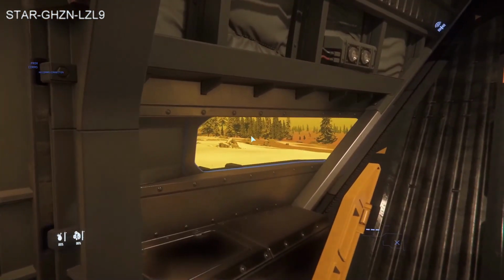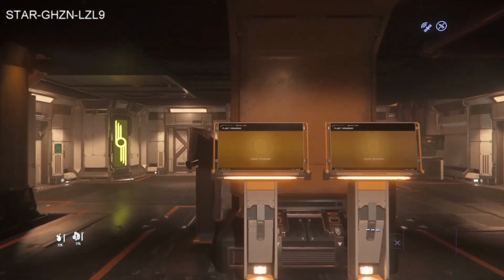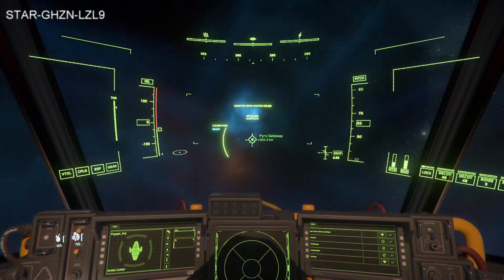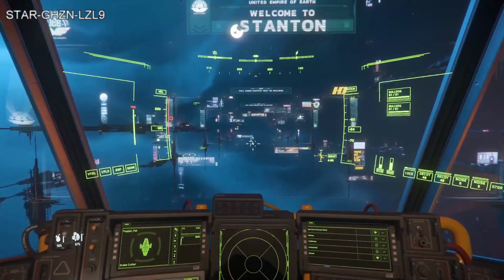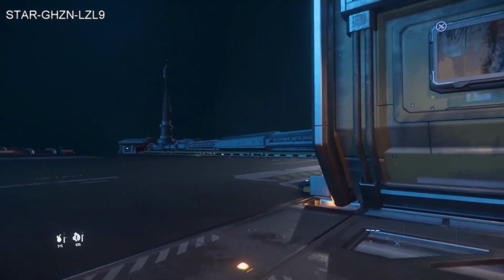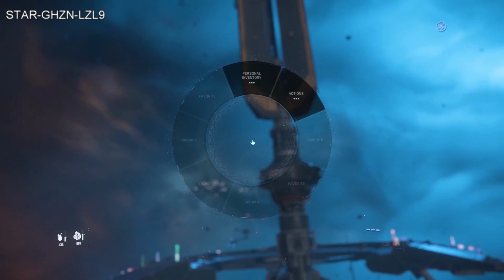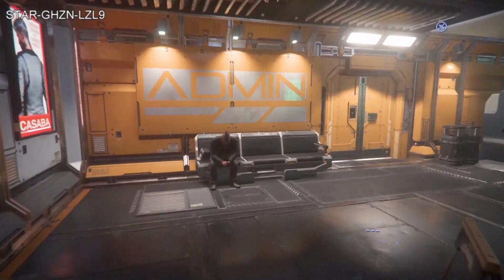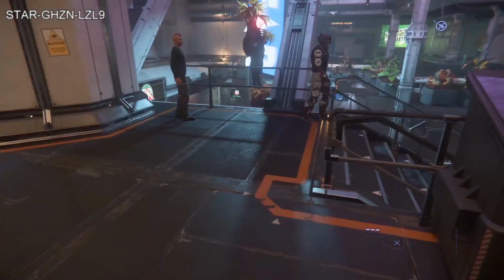Things to do in the verse before the next Star Citizen patch. :Jump points and elevators.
Seeing that I have never visited one before it's time to head to the Pyro jump point.